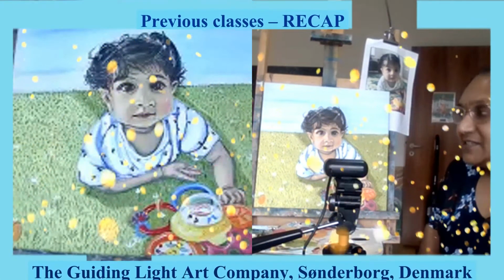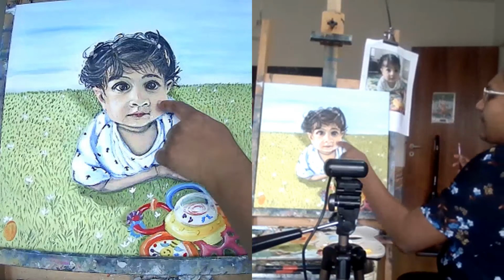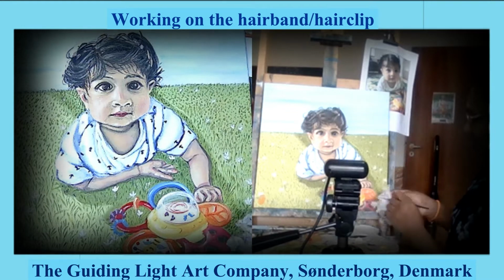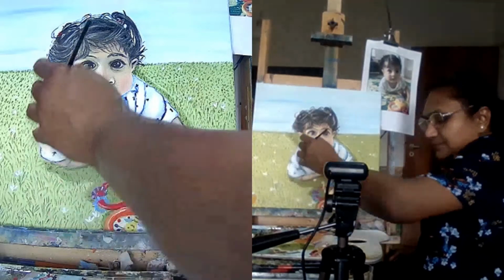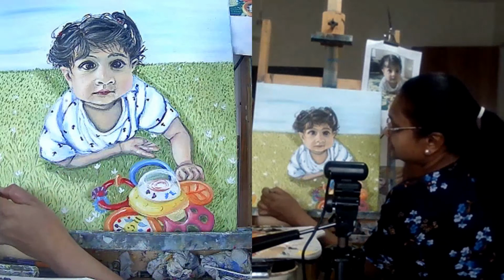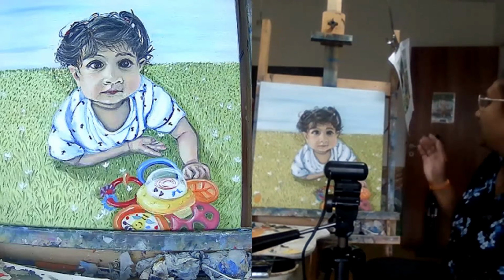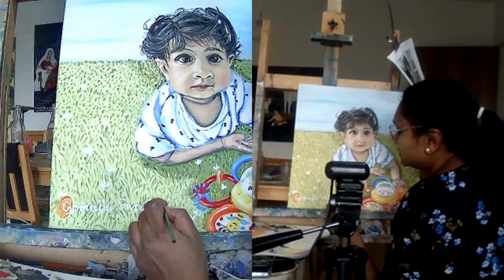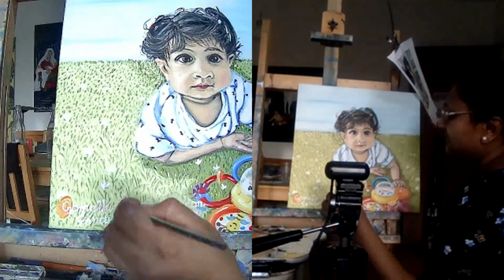Step-by-step Oil Painting Basics Tutorial - BABY PORTRAIT - Class 16 of 17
Class 16 Contents:
00:00 Introduction
00:14 Previous classes – RECAP
04:13 Starting with the corrections
08:12 Creating final highlights of the hair
12:56 Final highlights on the eyebrows
14:28 Working on the hairband/hairclip
16:37 Final adjustments to the toy
20:22 Creating final highlights on the grass
35:05 Signing off
38:26 Placing the signature - my approach
57:58 SUMMARY

Materials Required:
1. Belluno Oliefarve (or any oil colors) 12×12 ml 1 pack & linseed oil used for oil painting – 1 bottle
2. Hog hair brushes – 1 set
3. soft synthetic brushes for Oil /Acrylic – 1 set
4. wooden /metal /glass palette or plate – 1 (Avoid plastic palette)
5. small metal lid or candle stand to pour oil – 1
6. 1 small bottle of dishwashing liquid for cleaning brushes
7. 1 cleaning cloth
8. 2- earbuds & 1 – toothpick
9. 1 Paper towel
10. 1 glass medium-sized jar (any used jar f.eks. marmalade jar)
11. 40 x 40 cm canvas framed on wood
12. small magnifying glass
13. 1 drawing pencil
14. Eraser
15. 1 – drawing paper (if needed for practice)